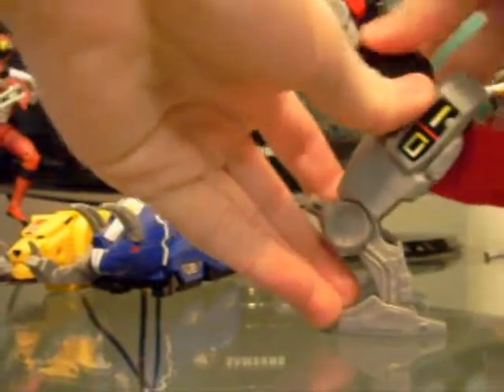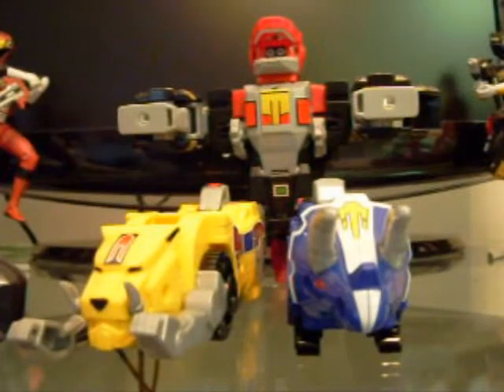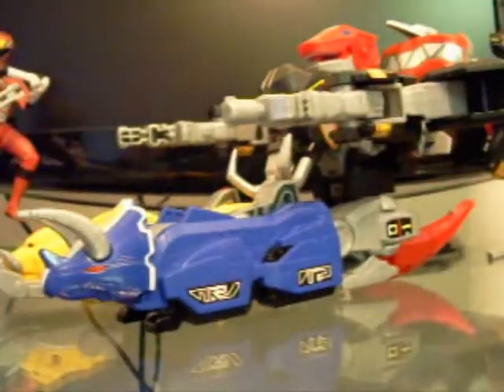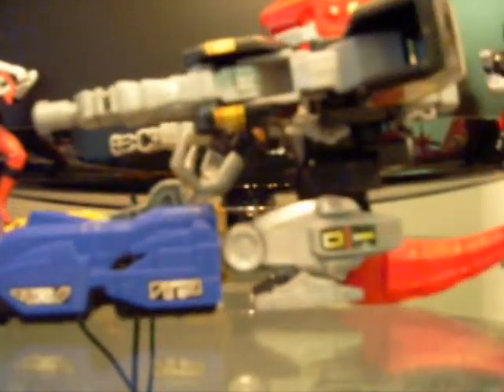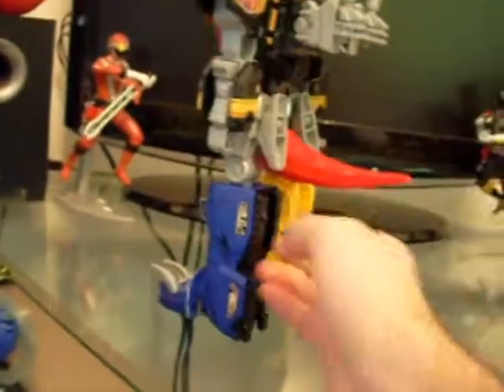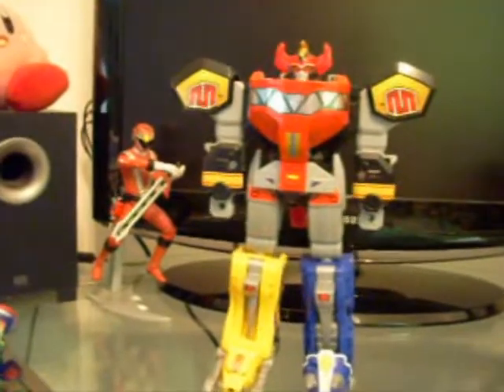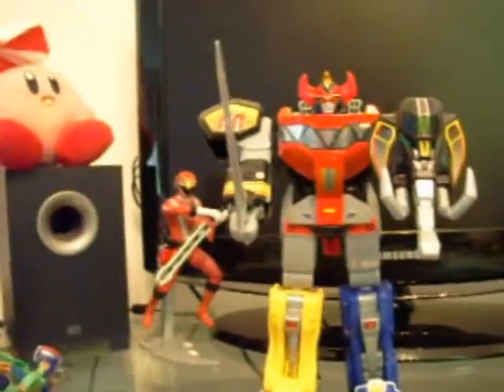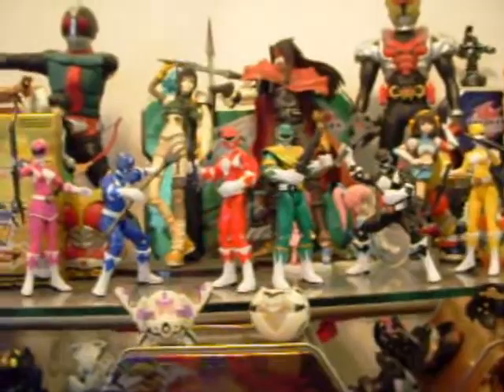[TokuTime] 001 - MMPR 2010 Dino Megazord Part 2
Part 2 of my Dino Megazord review.